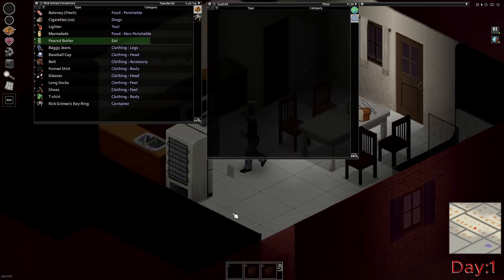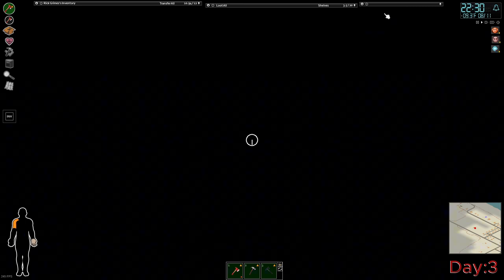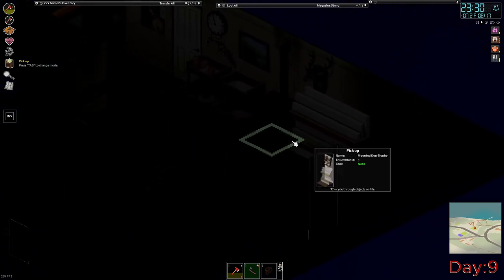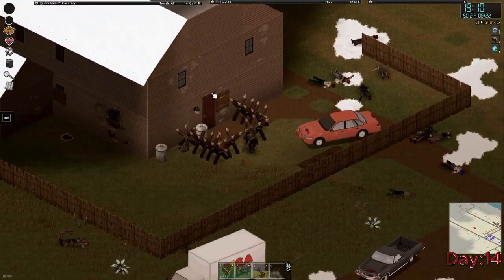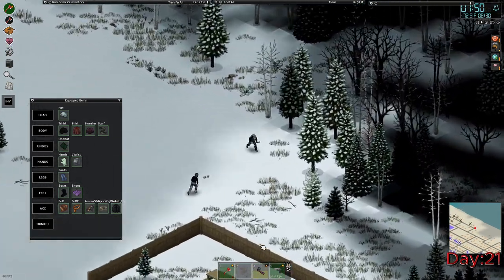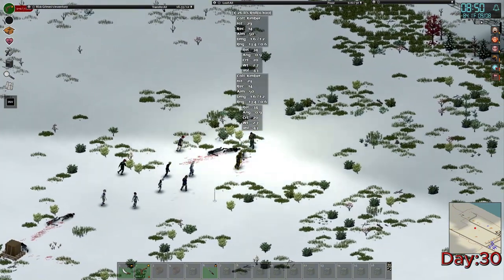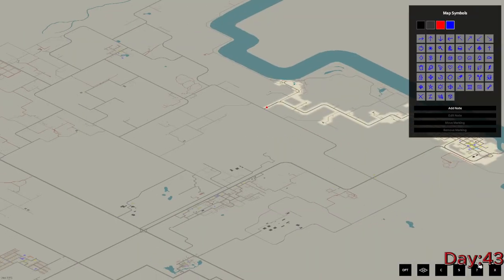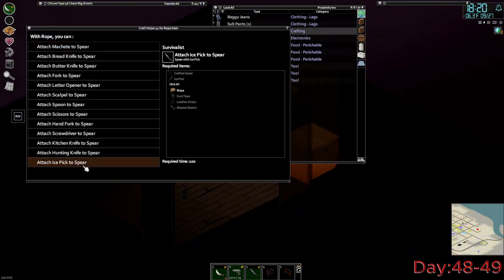60 days on cryogenic winter hard mode gone wrong!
YT MEMBER:     / @Time_Ripper
You know, apocalypse mode is a major threat But freezing to death in -200 degree weather is what i live for. I mean never having a warm day should be loads of fun right!?!Major thanks to anyone who sticks around to help me grow! I really do like making content but I'm not the best at editing. Also i couldnt change the youtube license but feel free to use this video for your own or cut it up !pcgaming